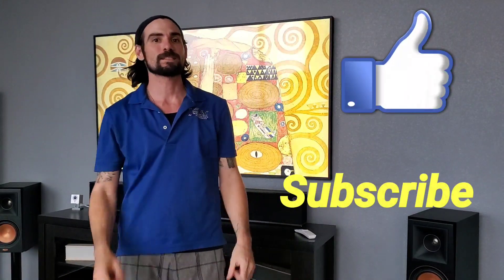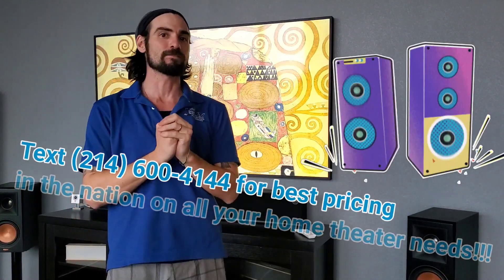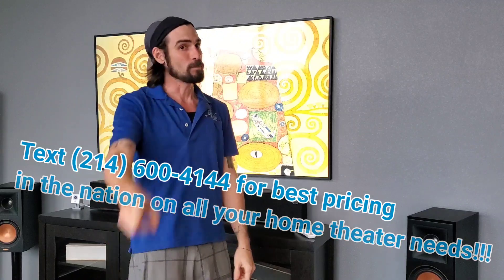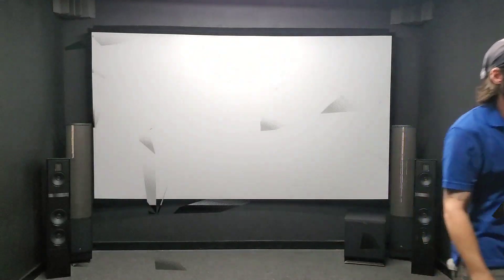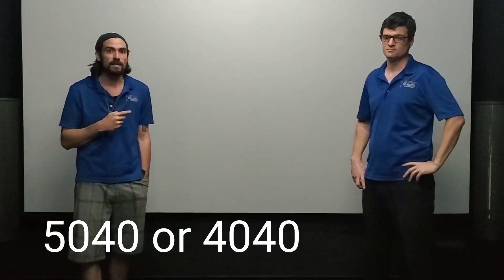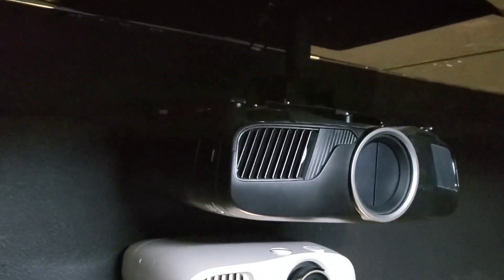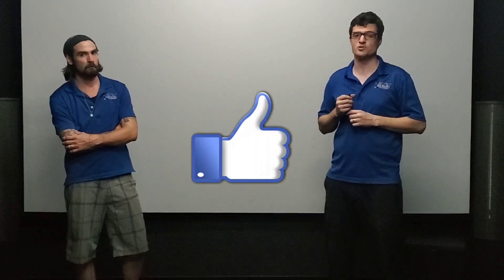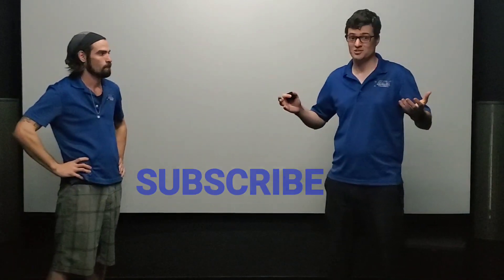Product Comparison | Epson 4050ub vs Epson 3800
Tech with a tech! Professional Divine Audio Visual techs compare the Epson 4050ub vs Epson 3800

Epson 4050 Specs:
Specifications Projector:
Projection System:
Epson 3LCD, 3-Chip Design
Projection Method:
Front / Rear / Ceiling mount
Driving Method:
Epson Poly-silicon TFT Active Matrix, 0.74-inch wide panel
Color Brightness - Color Light Output:
2400 lumens4
White Brightness - White Light Output:
2400 lumens4
Aspect Ratio:
16:9 widescreen (4:3 resize, 16:10 resize); Compatible with 4:3 with Normal, Full or Zoom Modes
Resolution:
4K Enhancement1 (1920 x 1080 x 2); Max. Resolution: 4096 x 2160
Lamp Type:
250 W UHE
Lamp Life:
Up to 5,000 hours (ECO Mode); up to 4,000 hours (Medium Mode); up to 3,500 hours (High Mode)7
Throw Ratio Range:
1.35 – 2.84
Keystone Correction:
Vertical: ±30 degrees (Manual)
Contrast Ratio:
Up to 200,000:1
Color Processing:
Full 10-bit (partial 12-bit)
Color Reproduction:
Full-color (up to 1.07 billion colors)

Epson 3800 Specs
Specifications Projector:
Projection System:
Epson 3LCD
Projection Method:
Driving Method:
Epson Poly-silicon TFT Active Matrix, 0.61" - wide panel
3,000 lumens3
3000 lumens3
Aspect Ratio:
Native: 16:9 widescreen (4:3 resize,16:10 resize); compatible with 4:3 with Normal, Full or Zoom Modes
Resolution:
4K Enhancement1 (1920 x 1080 x 2)
Maximum Resolution:
4096 x 2160
Supported Resolution:
3840 x 2160, Full HD 1080p/i, HD 720p, 576p/i, 480p/i
Resize:
16:10, 4:3
Lamp Type:
250 W UHE
Lamp Life:
ECO mode: Up to 5,000 hours6
Medium mode: Up to 4,000 hours6
High Mode: Up to 3,500 hours6
Size - projected distance:
0" – 300" (Zoom: Wide and Zoom: Tele)
Keystone Correction:
Vertical/Horizontal: ± 30 degrees (manual)
Contrast Ratio:
Up to 100,000:1, Auto Iris on
Color Processing:
Color Reproduction:
General:
Operating Temperature:
41 ° to 95 °F (5 ° to 35 °C)
Weight:
15.2 lb
Security:
Kensington security lock port
Warranty:
2-year projector limited warranty
Extra CareSM Home Service program
PrivateLine® dedicated toll-free support (U.S. and Canada only)
90-day limited lamp warranty
Projection Lens:
Type:
Optical Zoom (manual)/Focus (manual)
F-number:
1.49 – 1.77
Focal Length:
18.2 – 29.2 mm
Zoom Ratio:
1 – 1.62
Throw Ratio Range:
1.32 – 2.15
Lens Shift:
Vertical: -60.0% to +60.0% (H Center) manual
Horizontal: -24.0% to +24.0% (V Center) manual
Lens Cover:
Cap